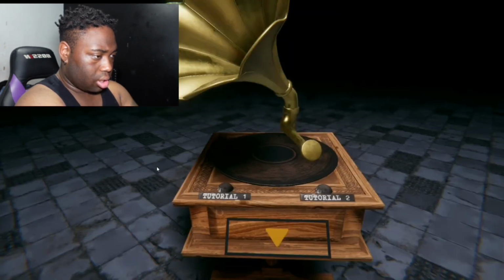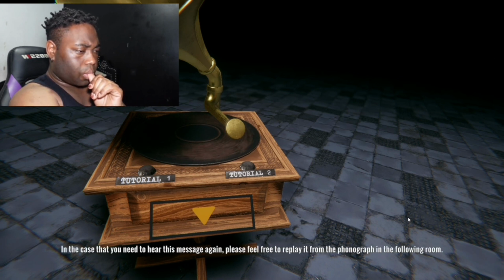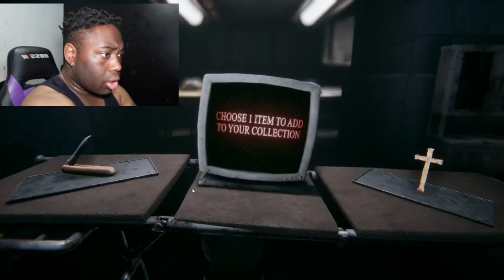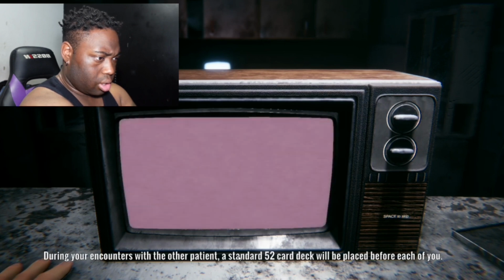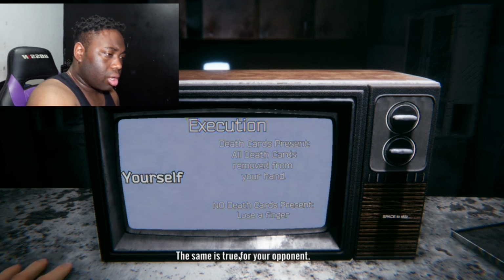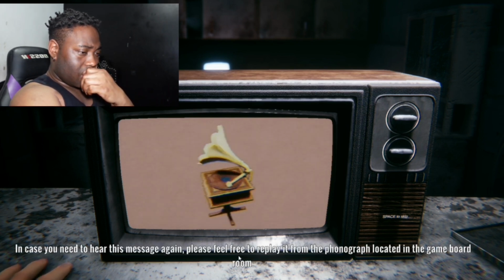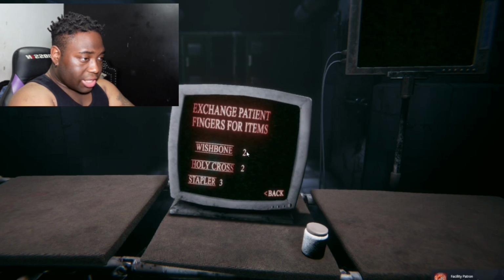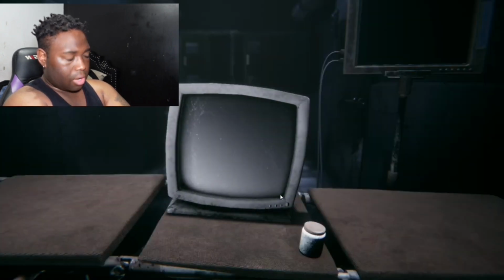Random game from hell limb from limb gameplay